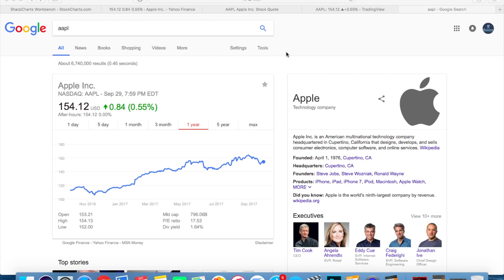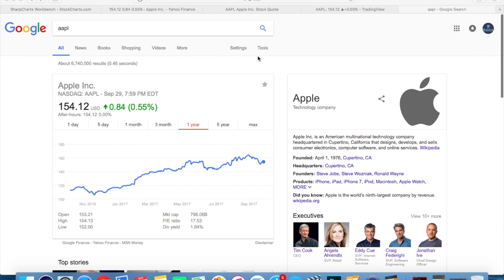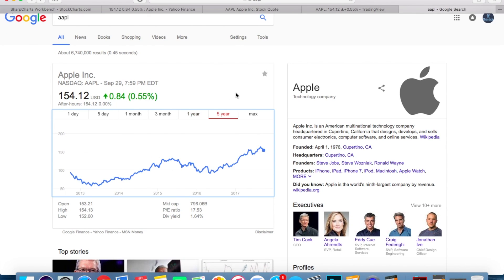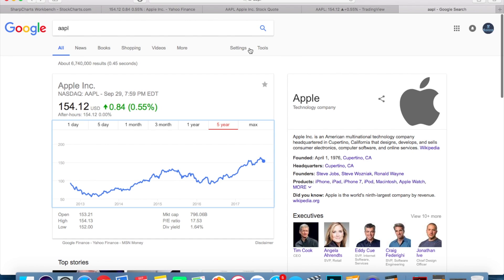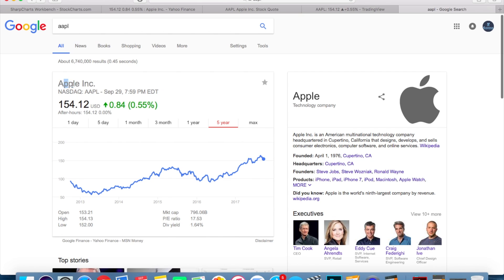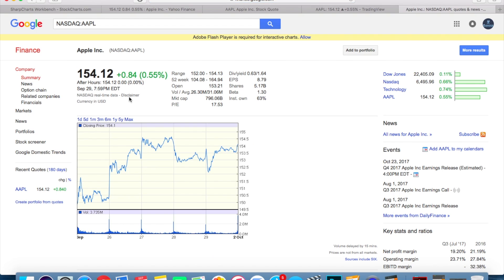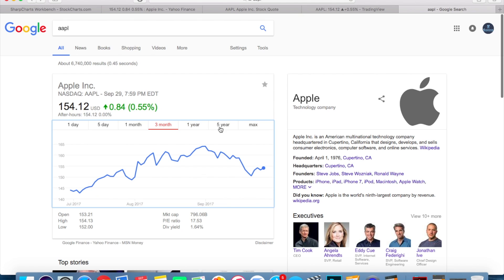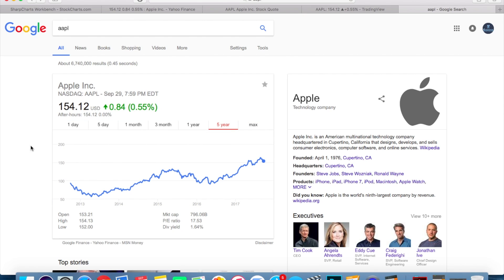Best Free Stock Charts Websites And Platforms Online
My Technical Analysis Master Course Is Back Better And Cheaper Than Ever Before.
It even comes with a 30 Day Money Back Guarantee!!!